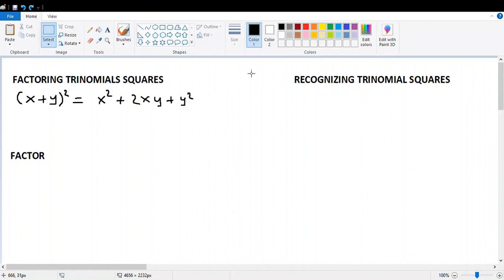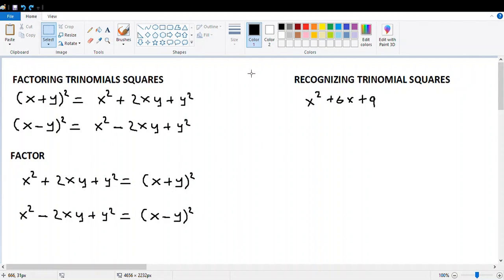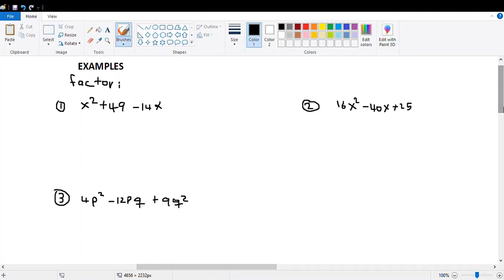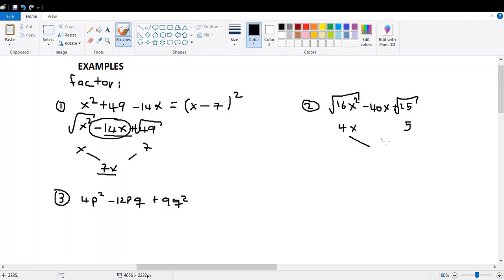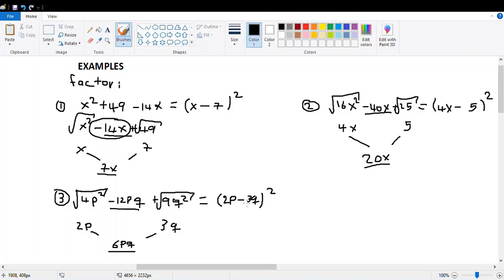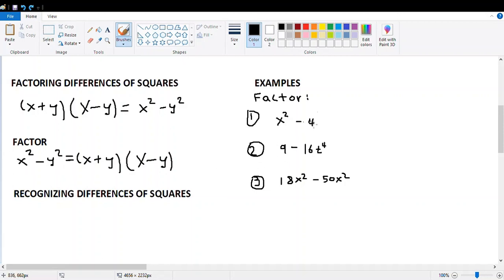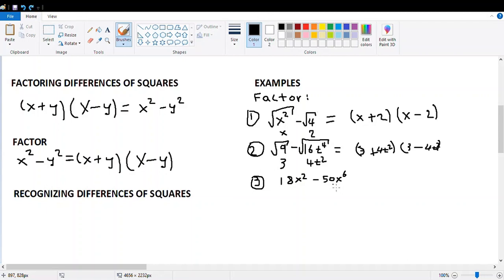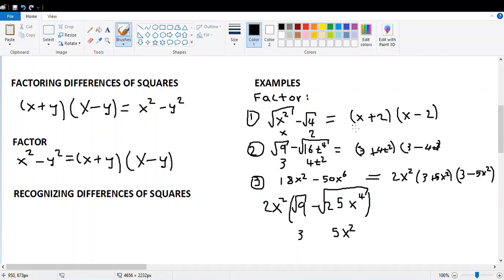PERFECT TRINOMIAL SQUARE AND DIFFERENCE OF SQUARES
In this video you can learn to factor trinomial by trinomial square and binomials by difference of squares.